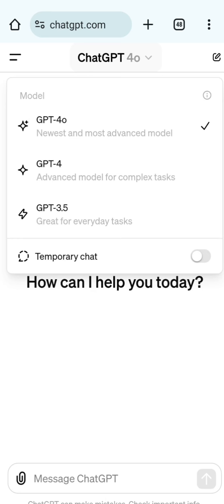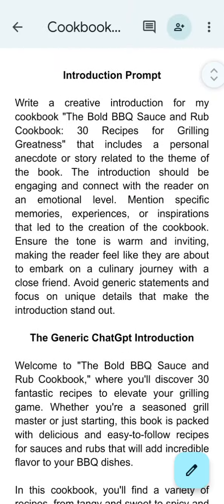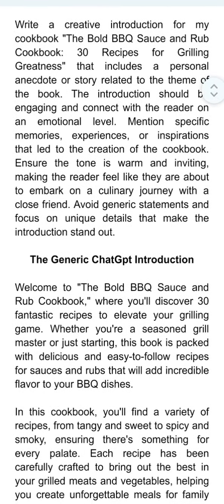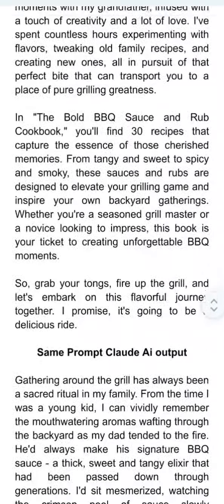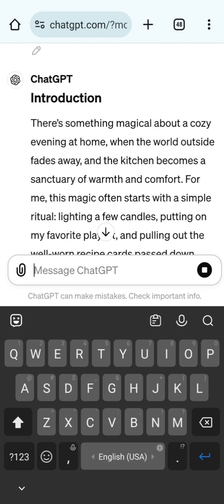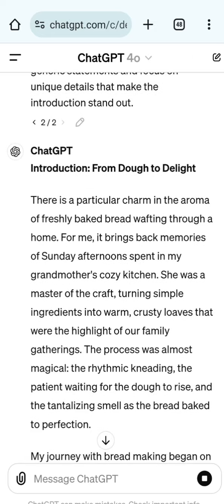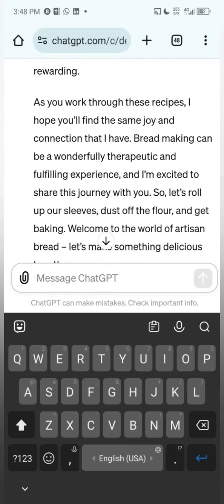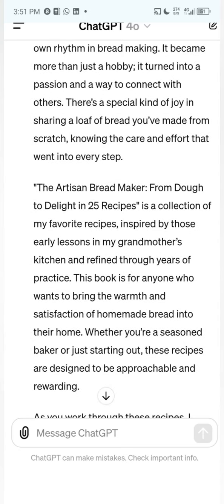Practical AI Cookbook Writing: Real Examples with ChatGPT for Amazon KDP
Welcome back to the third installment of our Cookbook Publishing series! In this video, we take a hands-on approach to the AI writing strategies discussed in Part 2, showcasing real-world examples and practical applications of ChatGPT in cookbook creation. Watch as we demonstrate step-by-step how to use AI to craft compelling recipes, engaging introductions, and more.

📘 What you'll learn:
Practical demonstrations of AI-generated cookbook content.
Tips for refining and editing AI outputs for a polished final product.
Real-world applications of ChatGPT in streamlining your cookbook writing process.

This tutorial is perfect for independent publishers looking to see AI in action and learn how to integrate these strategies into their own projects. Enhance your publishing process and create standout cookbooks with these practical insights!

🔗 Join our vibrant author community on WhatsApp for ongoing support and discussions